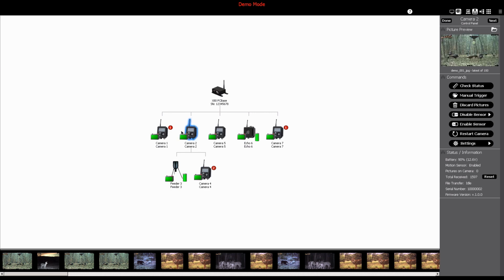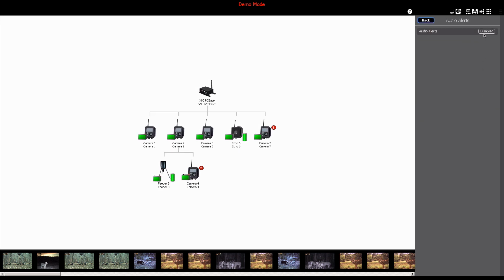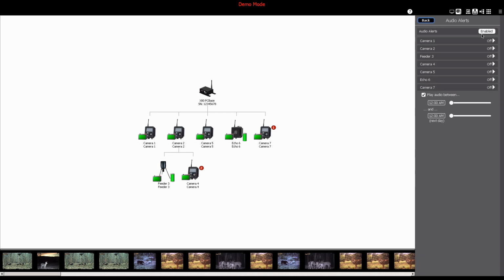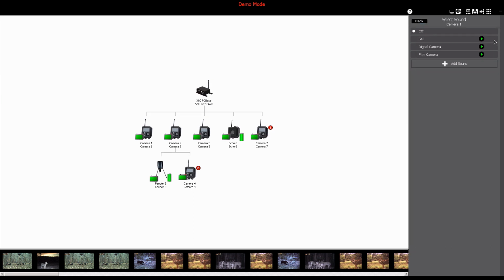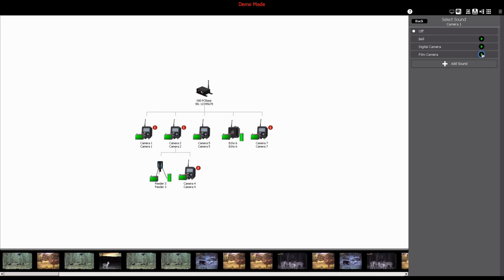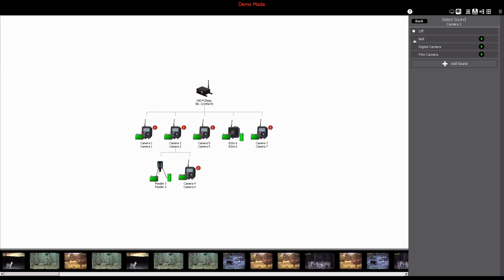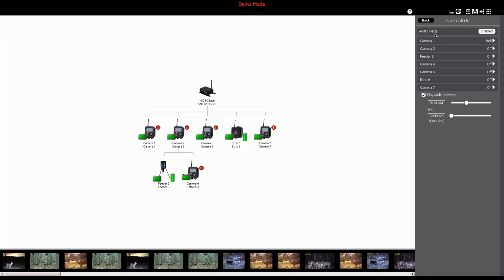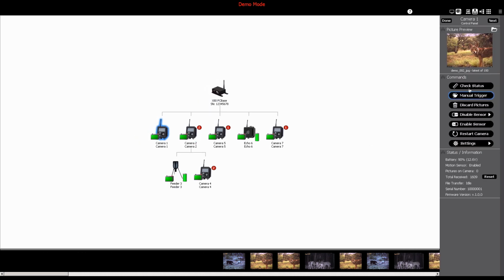Audio Alerts Tutorial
Learn how to use audio alerts on your BuckEye Cam X Series Network Manager Software